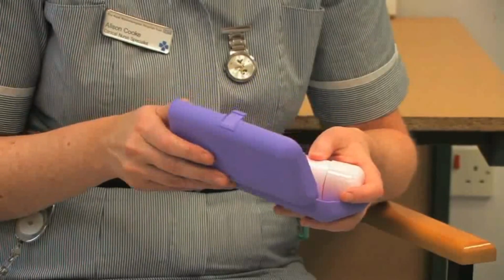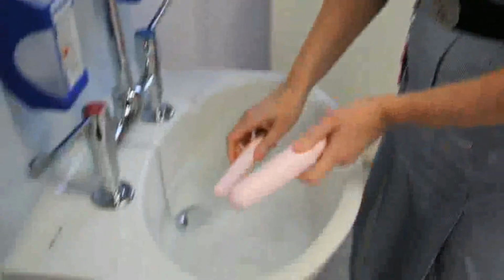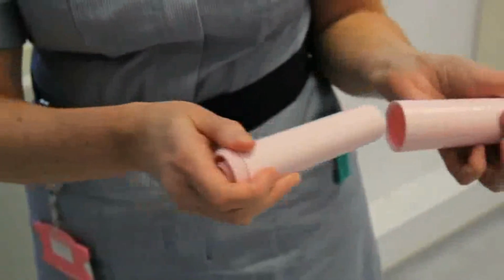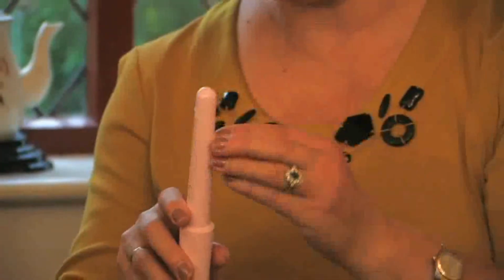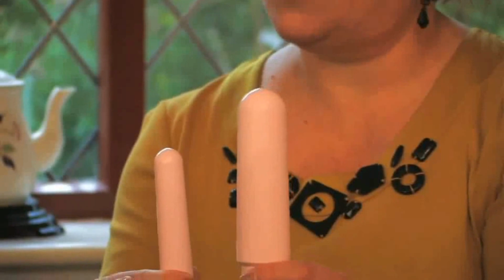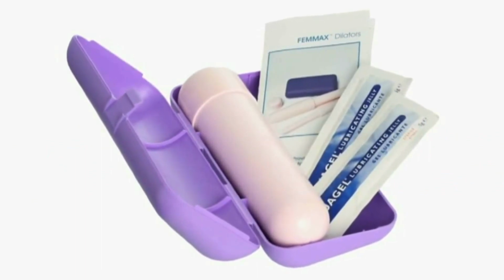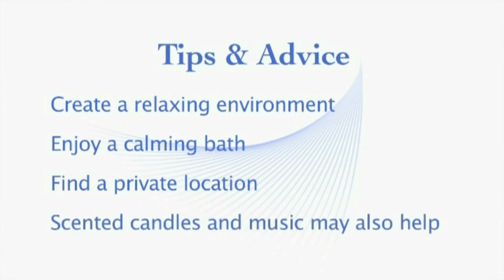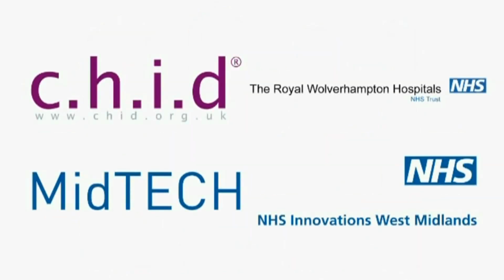Comment utiliser les dilatateurs vaginaux ?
Les dilatateurs vaginaux sont des accessoires utilisés dans le cadre de la rééducation périnéale et qui sont adaptés pour traiter les pathologies suivantes : le vaginisme, la dyspareunie, la vulvodynie.

Nous vous proposons de découvrir dans cette vidéo, les avis sur l'utilisation des dilatateurs vaginaux. Vous pourrez retrouver ce set sur le site Périnée Shop, en cliquant sur le lien suivant